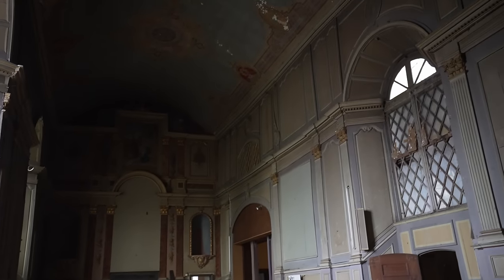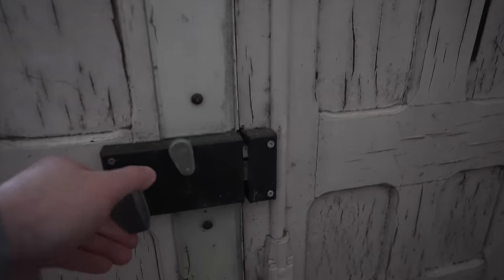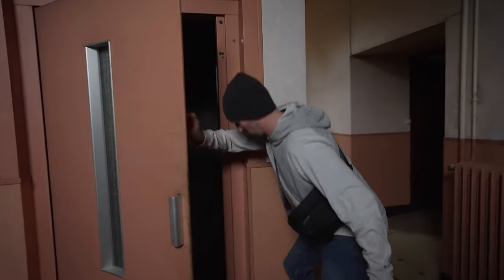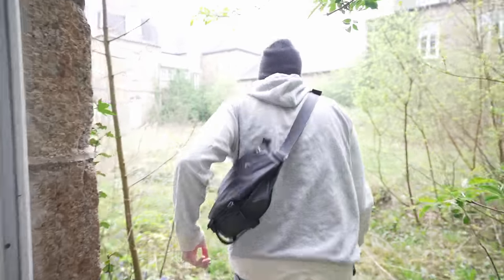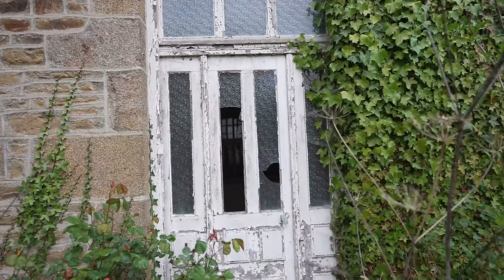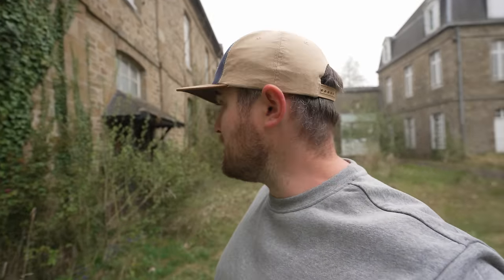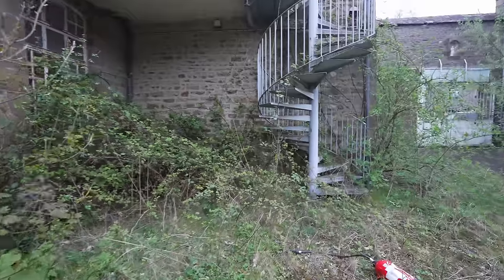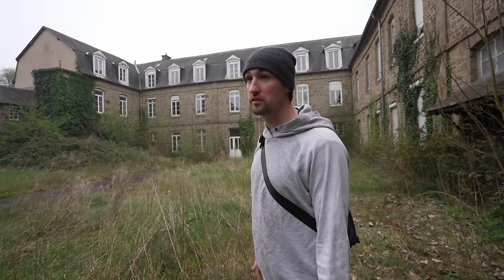I Bought An Abandoned Convent